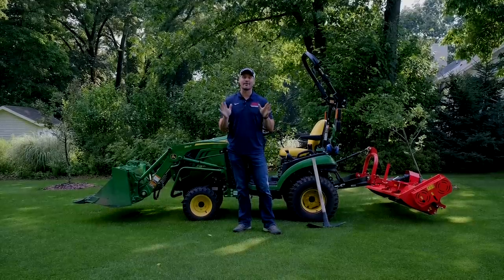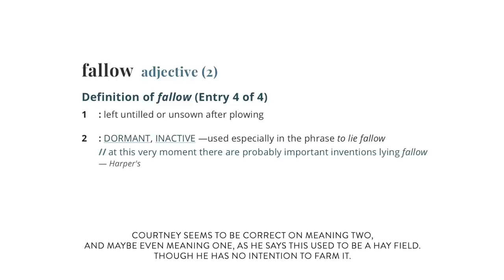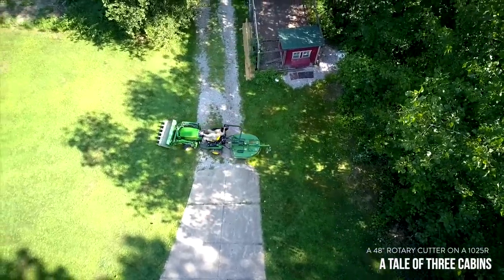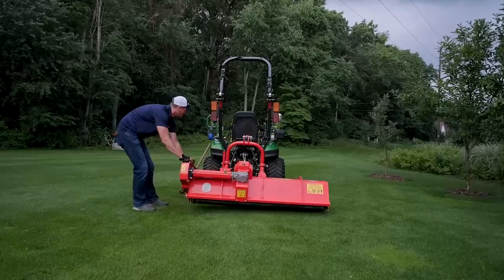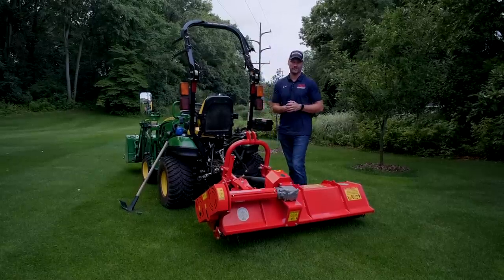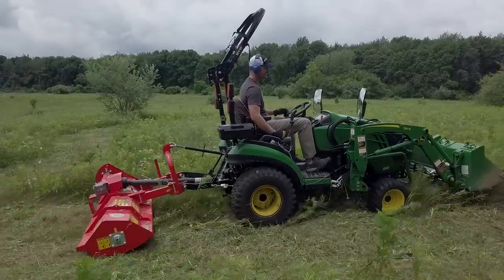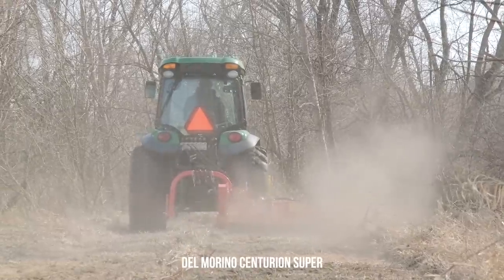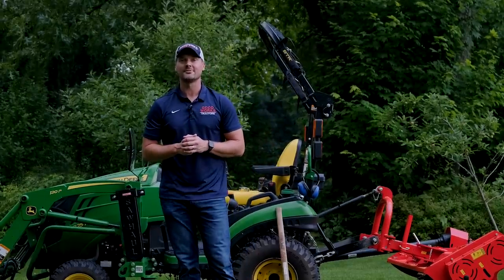BE CAREFUL MOWING NEW LAND! FLAIL MOWER HITS HIDDEN OBJECTS!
Finally, after years, we've closed on new property! We couldn't be happier in that regard. It is the perfect place to test attachments, and first on the list is a Del Morino Funny Top flail mower, as we've got to clear some paths for driving and walking out there. But how big can you go using just a sub-compact? Is there any advantage of a flail mower over a brush hog/rotary cutter? And what about other types of flail mowers, and blades? Don't worry, we'll cover all of that today and you might find yourself heading over to goodworkstractors.com to see what we have in stock!

Product in video:
Funny Top.  Manual Offset.  No hydraulics needed.  Great for small tractors.
Centurion.  Hydraulic Offset.  Two hydraulic circuits required.  Great for larger tractors.